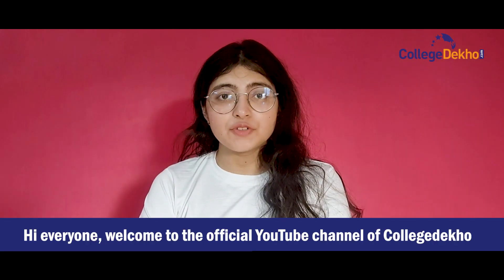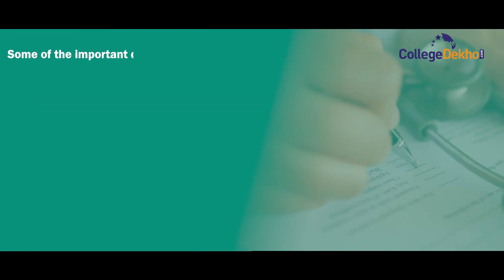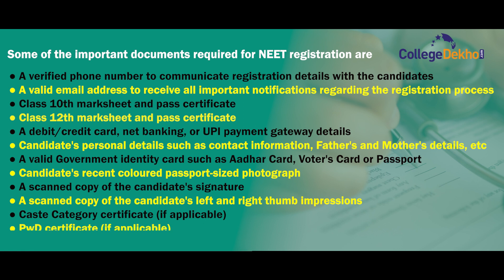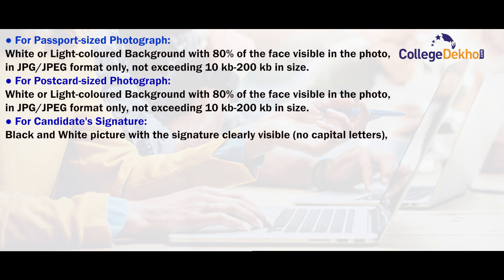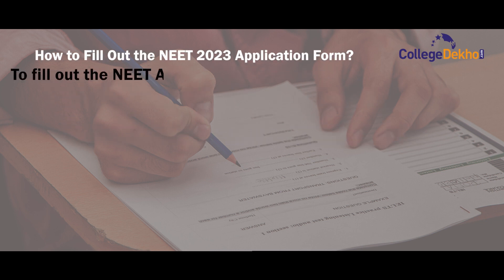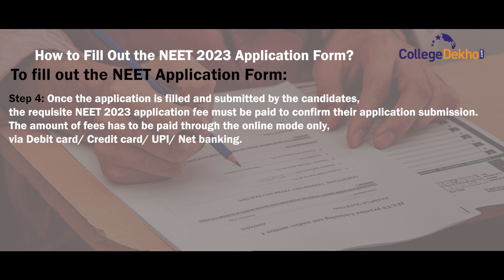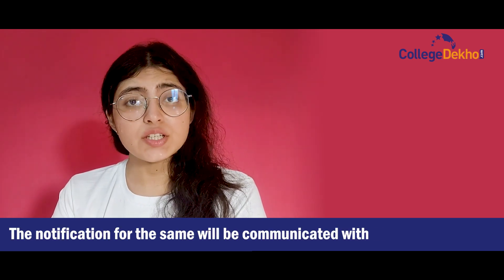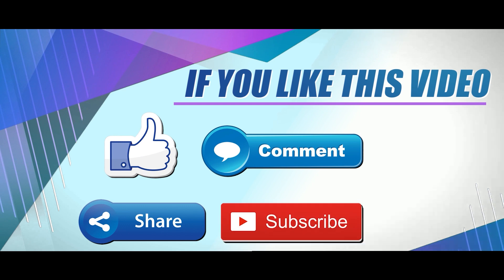Documents Required for NEET 2023 Application Form| CollegeDekho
National Eligibility and Entrance Test, popularly known as NEET UG is conducted every year for granting admission to medical undergraduate seats. Candidates interested in applying for the aforementioned entrance test need to be well aware of the documents required to fill NEET 2023 Application Form. They need to keep their photograph, signature, mark sheets etc. ready to ensure a hassle-free registration process.